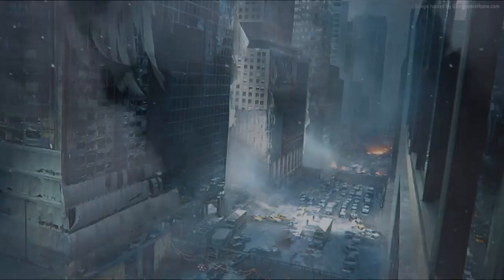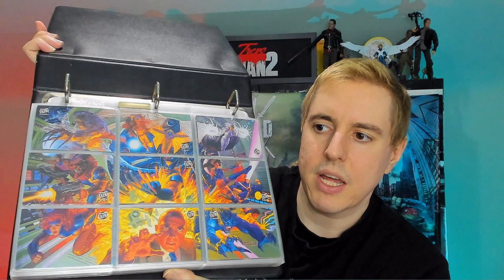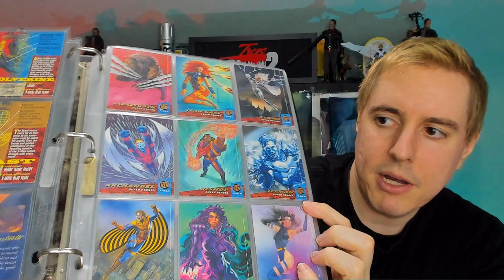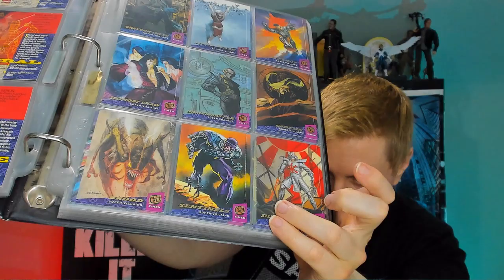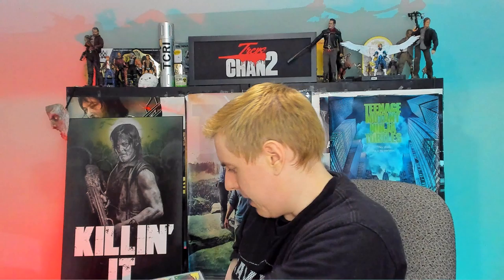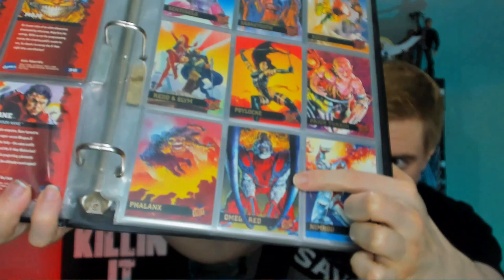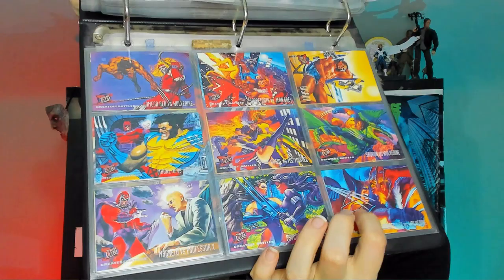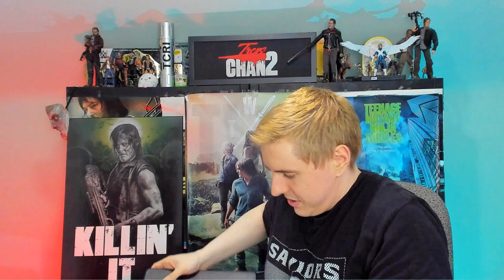X-Men Fleer Ultra 1995 Vintage Trading Card Collection!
Alright what’s going on guys, it’s Trev back again here to bring you another video.  In this one we will be taking a look through at my Vintage 95 Fleer Ultra X-Men Trading Card Collection.

Oh man, so these cards are quite nostalgic for me.  I absolutely love the Jim Lee Era, X-Men from the 90s.  I am somewhat of a 90s geek.  With one of my all time favourite series being X-Men the Animated Series.  I picked up this collection off of a guy and wanted to share it with you guys.  Maybe some of you, who were fans of X-Men during the 90s will like it.

- Trev